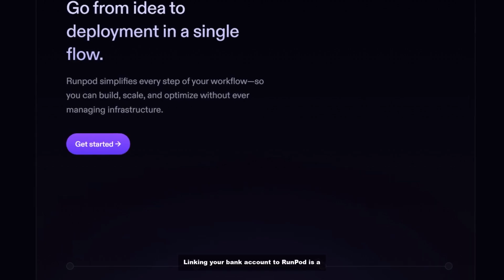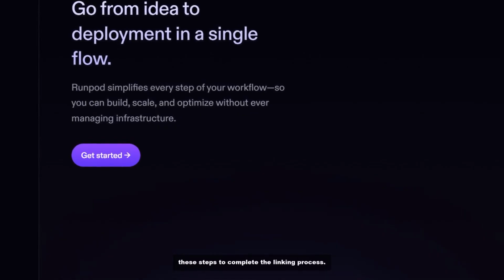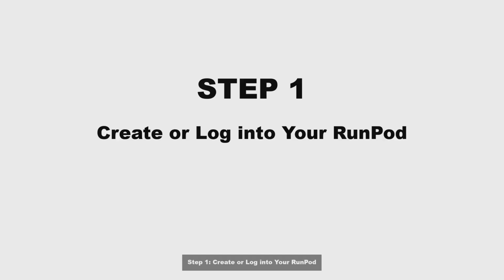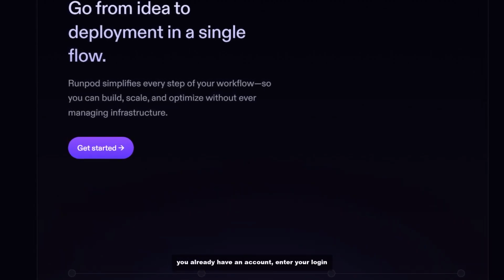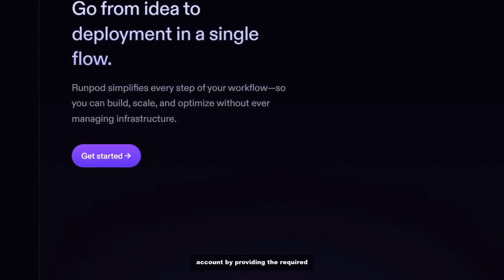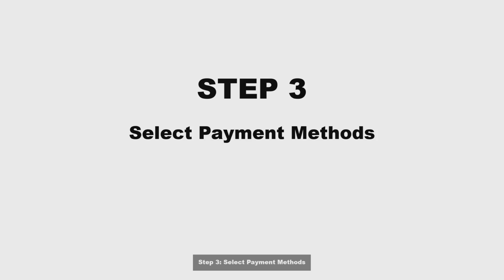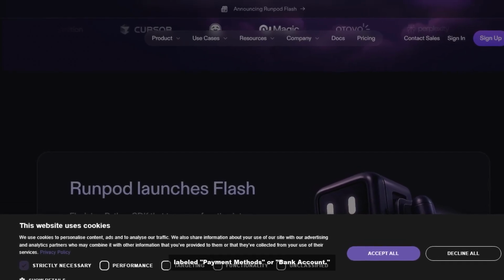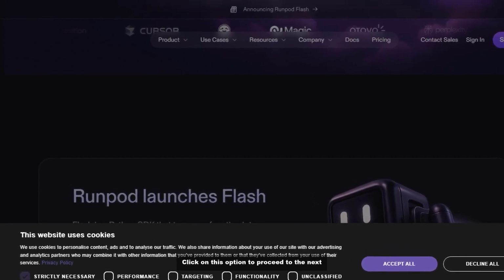How To Link Your Bank Account To RunPod 2026 (FULL TUTORIAL)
In this video, we provide a comprehensive guide on how to link your bank account to RunPod in 2026. This FULL TUTORIAL covers all the steps you need to take to ensure a smooth connection.